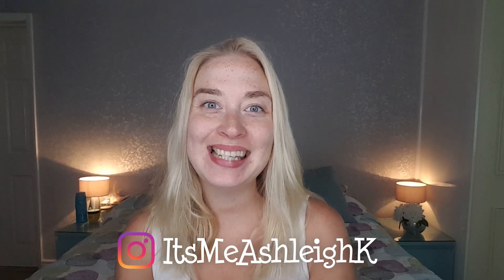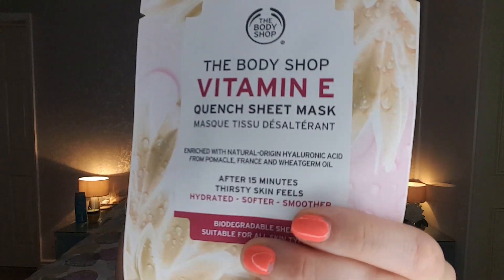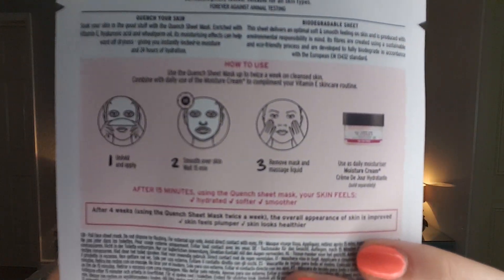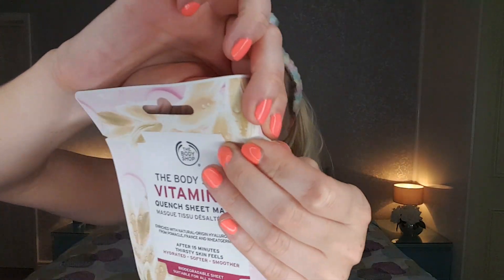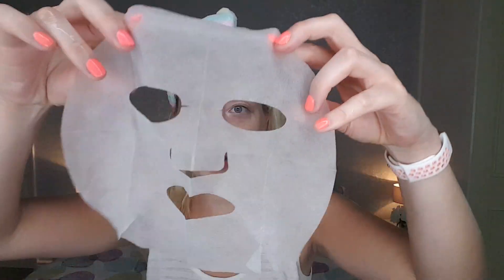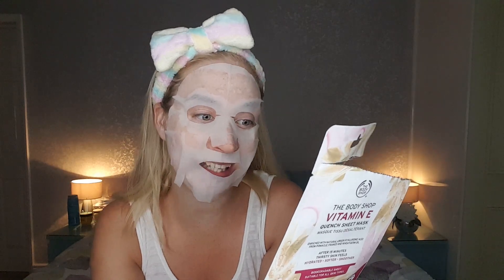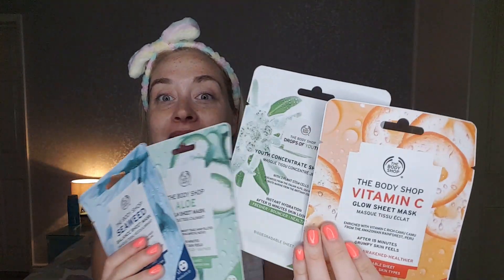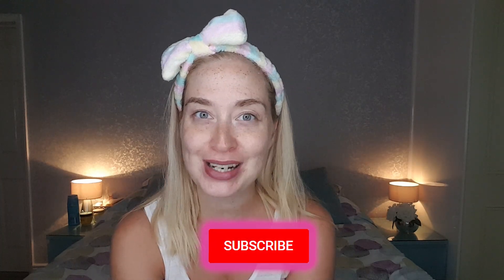Face Mask Friday - The Body Shop Vitamin E Sheet Mask - ItsMeAshleigh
One in series of videos that I plan on doing throughout the year, trying out and reviewing a face mask each Friday.